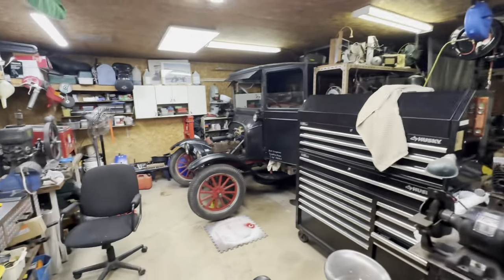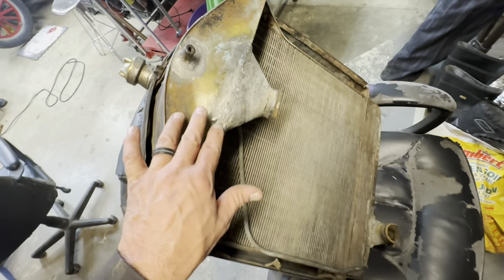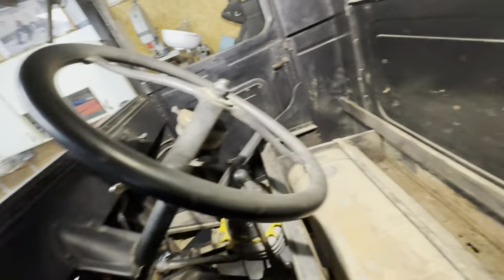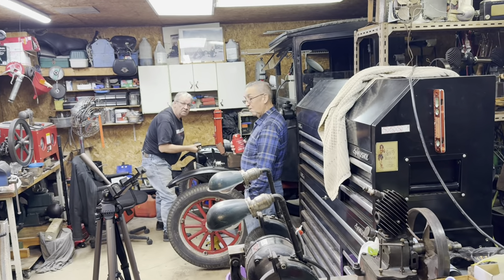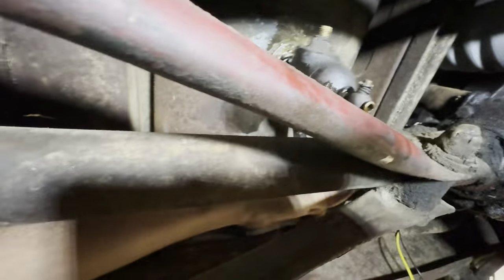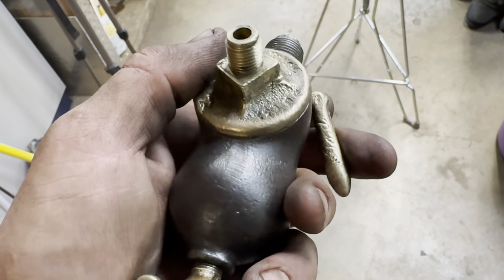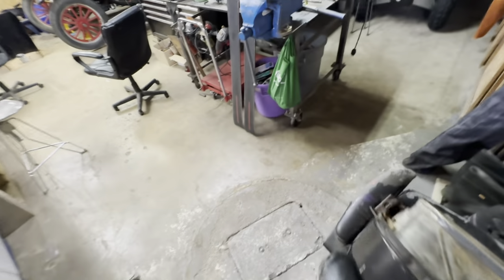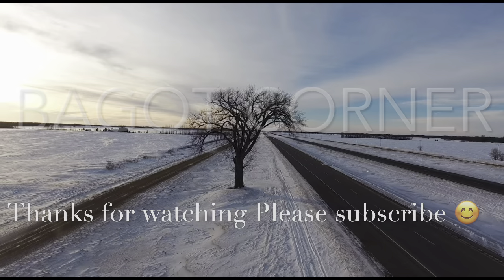Cab Cleanout , Rad , Fuel Bowl 1927 Model T PT. 10